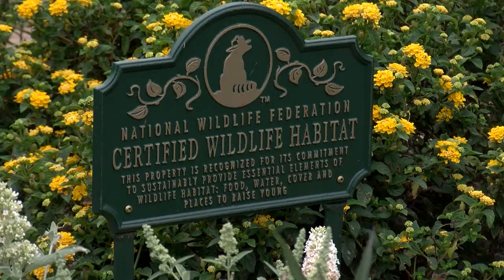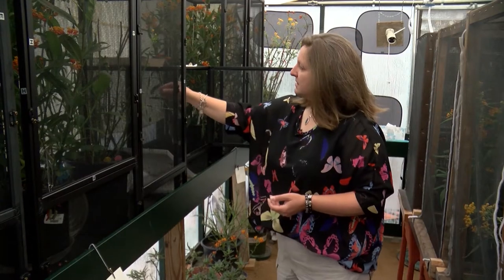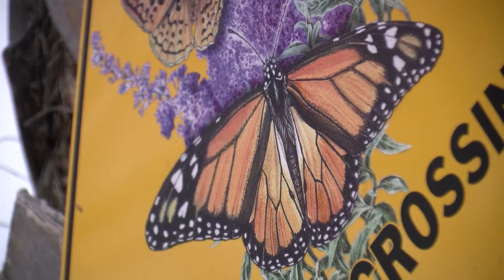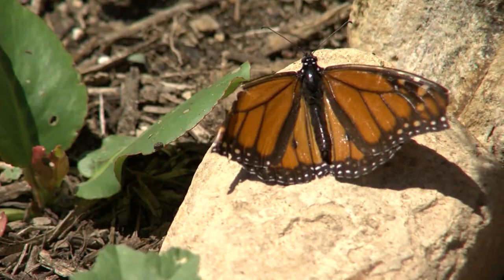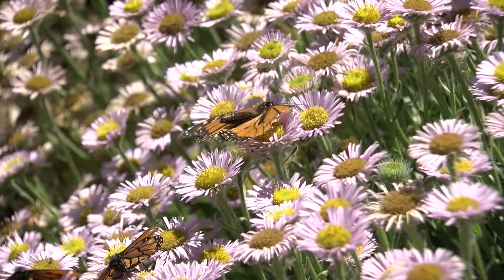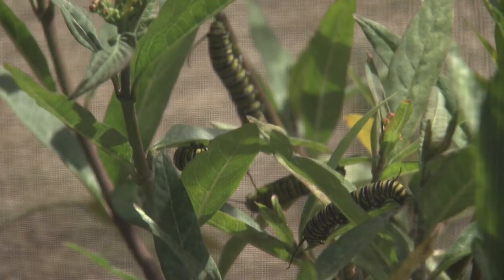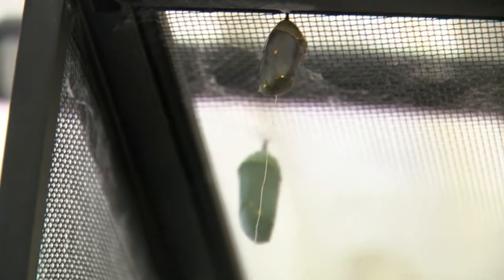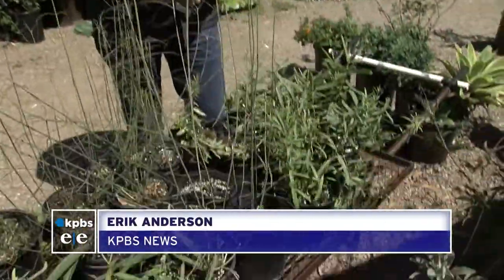Specialized Gardens Offer More Than A Wing And A Prayer To Troubled Monarch Butterflies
The last two years have not been kind to the monarch butterflies living along the west coast. Pesticides, storms, and even climate change pose problems to their population numbers and migration patterns.

KPBS Environment Reporter Erik Anderson looks at how the species is faring.